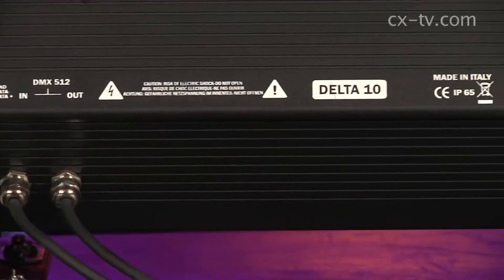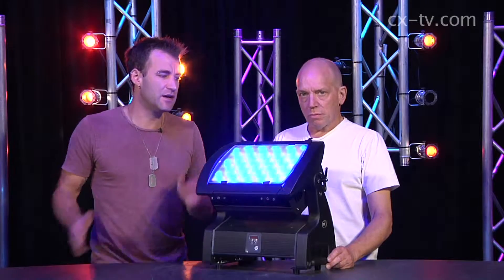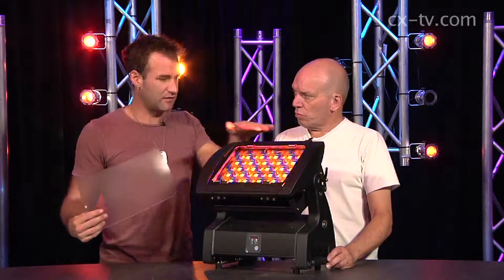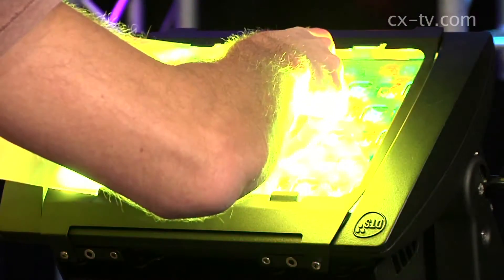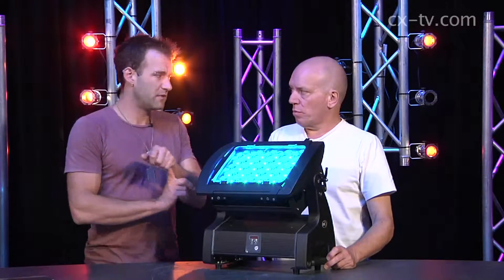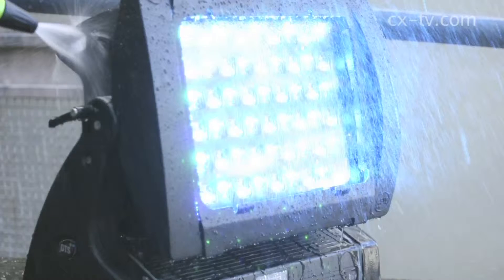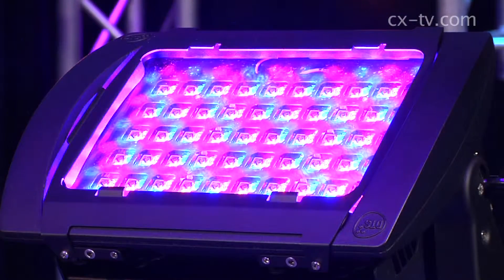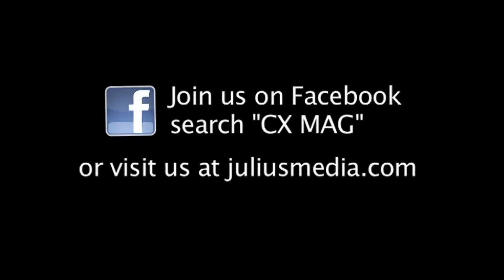GB80 Ep1 DTS Delta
CX Magazine Gearbox review for DTS Delta Architectural IP rated LED fixture